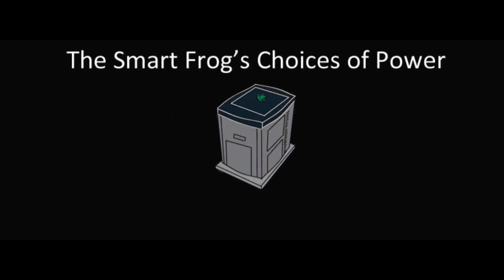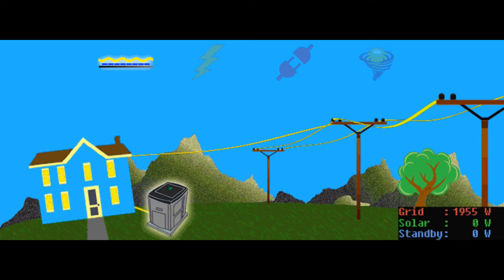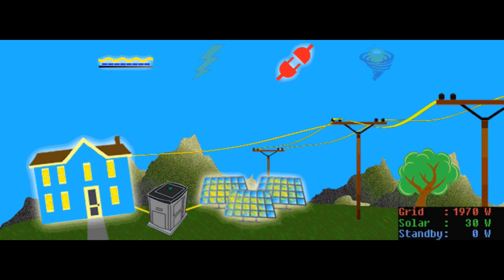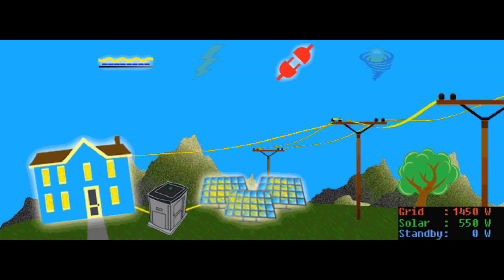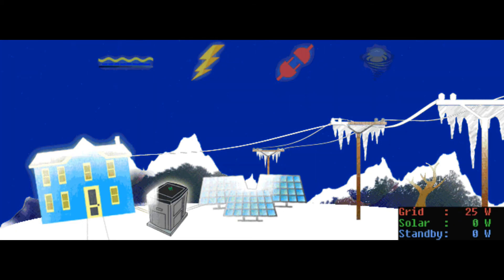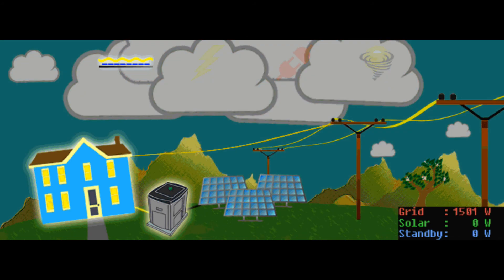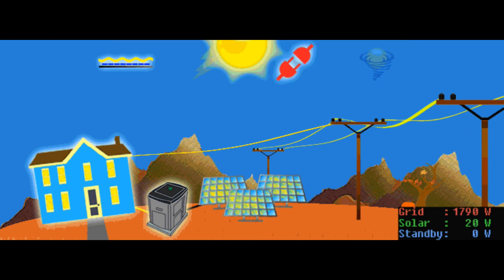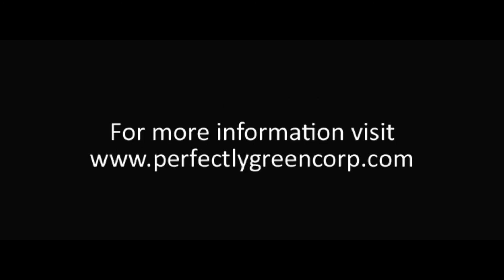The Smart Frog for All Seasons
The Smart Frog AC uses patented blending technology that dynamically switches between the most efficient energy sources.

For more on The Smart Frog AC and The Perfectly Green Corporation please